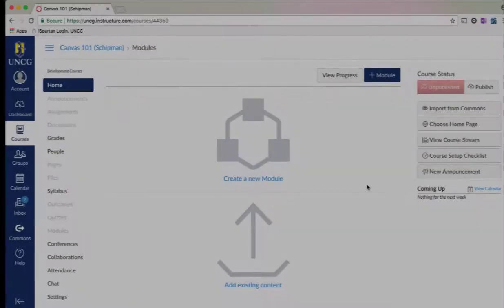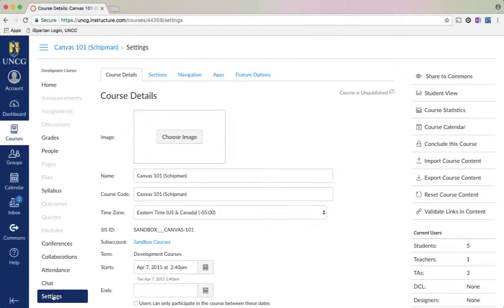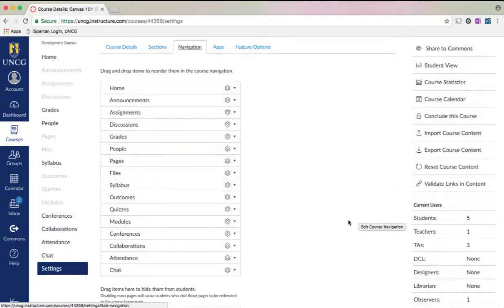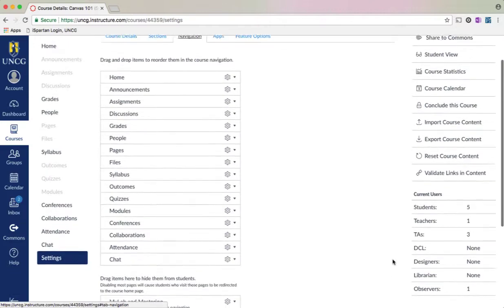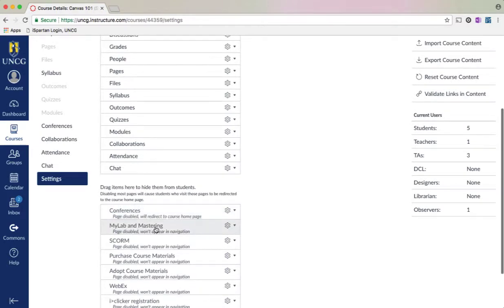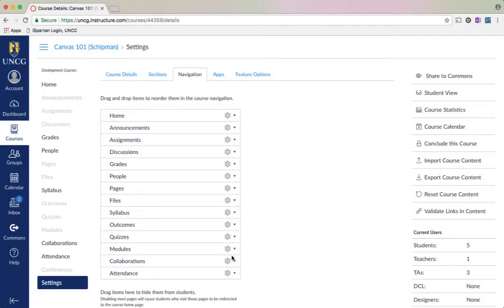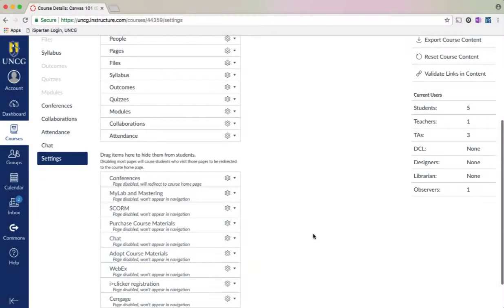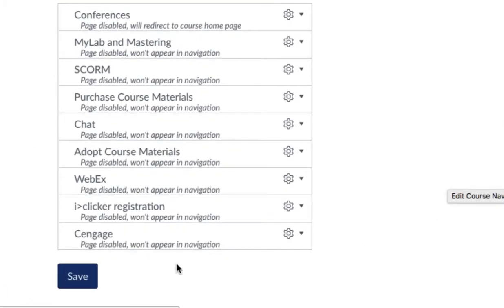UNCG Tech Tips: Managing Navigation in Canvas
UNCG Tech Tips for Faculty on Managing Navigation in Canvas